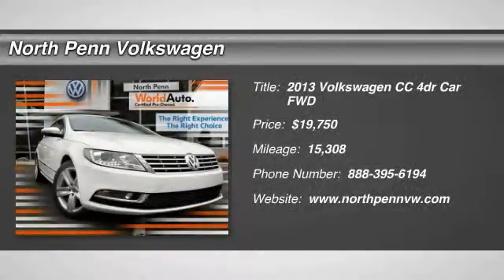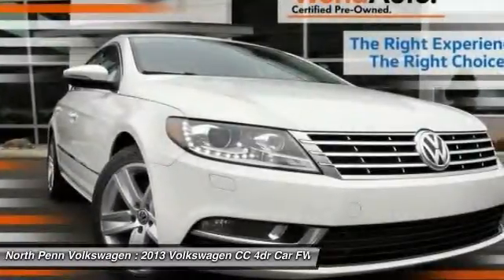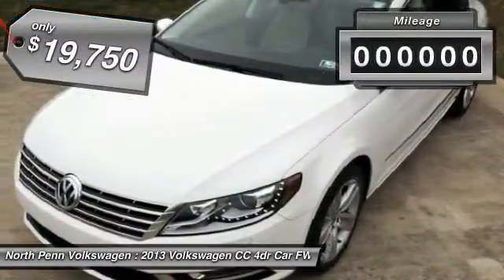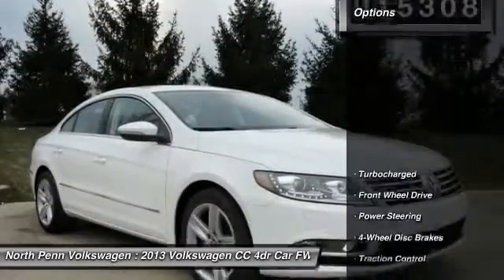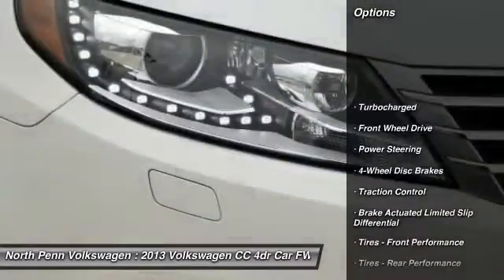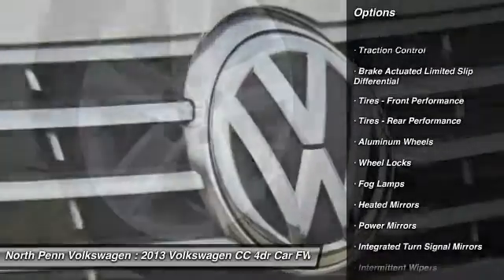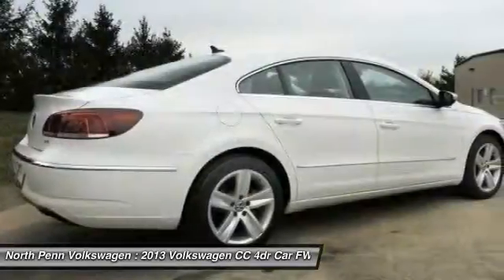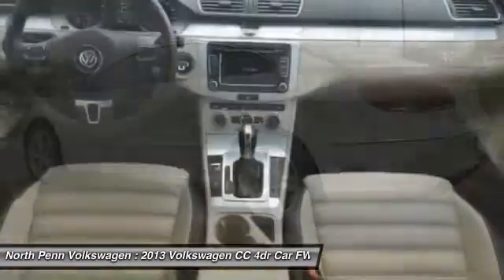2013 Volkswagen CC Colmar PA U4198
2013 Volkswagen CC Sport - $19750

*YOU ARE LOOKING AT A VERY RELIABLE AND AFFORDABLE 2013 VW CC SPORT W/ LED'S BI-XENON'S AND ONLY 15K MILES! YOU RECEIVE THE BALANCE OF THE 3YR/36,000 MILE FACTORY BUMPER TO BUMPER WARRANTY PLUS A 2 YEAR/24,000 VW CERTIFIED BUMPER TO BUMPER WARRANTY! CLEAN CARFAX! 1 OWNER! 2.49% SPECIAL VW FINANCING RATES ARE AVAILABLE AS WELL...EXCELLENT MPG AND PLENTY OF ROOM. GREAT VALUE!! GREAT FAMILY VEHICLE! LET SOMEONE ELSE ABSORB ALL THE DEPRECIATION OF A NEW CAR AND BUY A VW CERTIFIED VEHICLE!!! WHAT MAKES THIS CC SPORT SO UNIQUE IS THE WARRANTY COVERAGE WHICH WILL GO TO 2018 OR 60,000 MILES BUMPER TO BUMPER WHICHEVER COMES FIRST! YOU RECEIVE MORE WARRANTY THAN A NEW CC AND PAY THOUSANDS LESS...AN EASY DECISION! MSRP WAS $32,800. TIRES AND BRAKES ARE GOOD! ALSO, THIS HAS THE HIGHLY SOUGHT AFTER WHITE EXTERIOR W/ 2 TONE BEIGE LEATHER INTERIOR! PLEASE TAKE A MOMENT AND LOOK VERY CLOSELY AT THE PICTURES TO SEE HOW WELL MAINTAINED THIS CC IS...For more details please contact our internet department for our special INTERNET ONLY pricing*